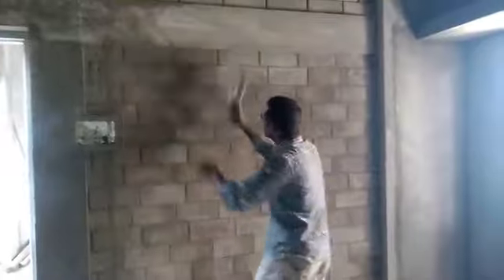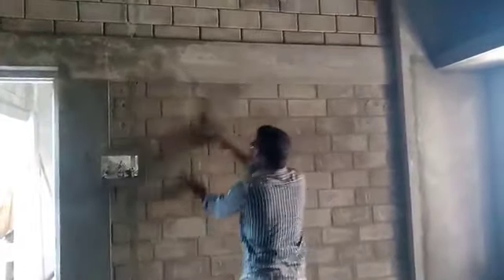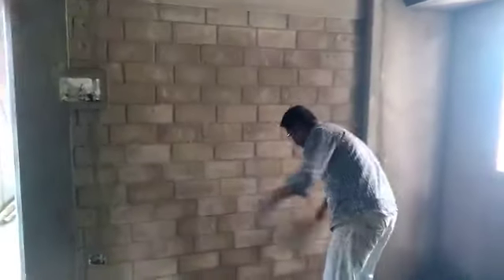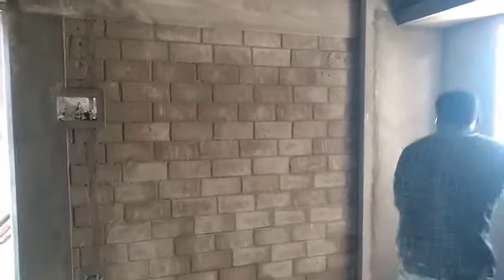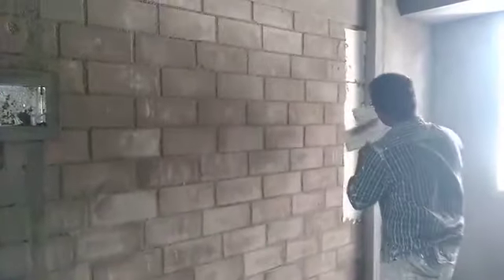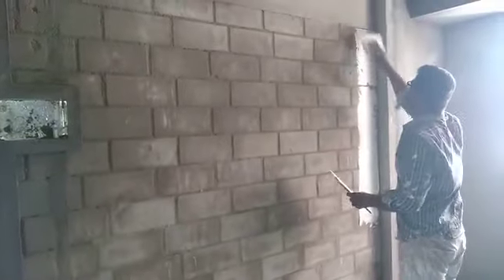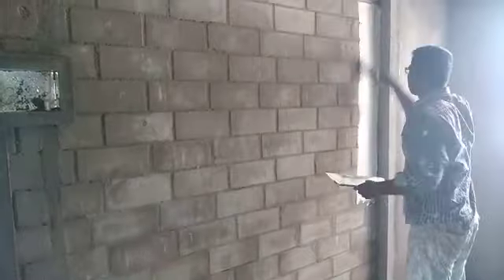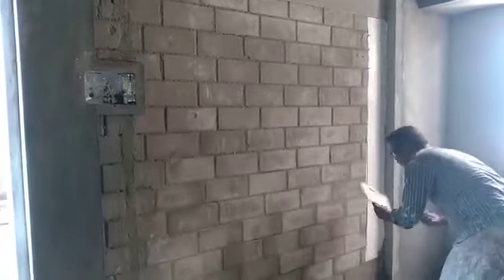Interlocking Masonry Low Cost Technology??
This video shows the Plastering and Puttu works on Interlocking Blocks whether interlocking Bricks cost efficient??